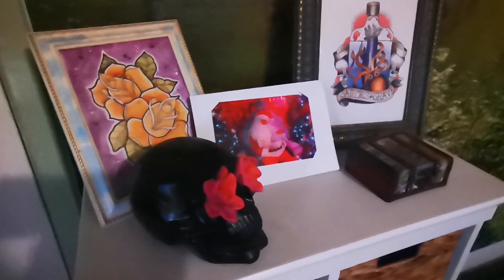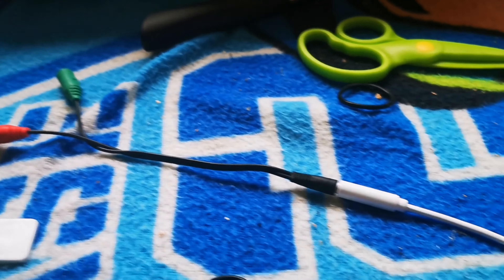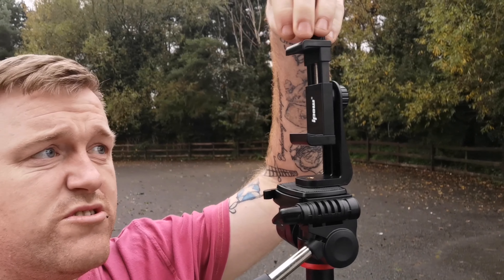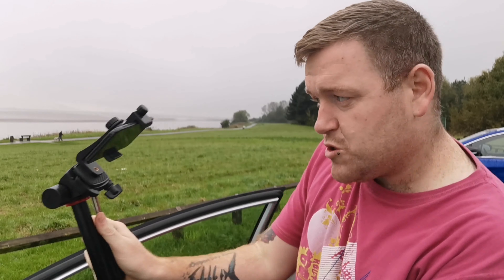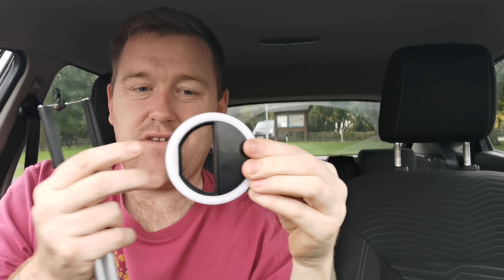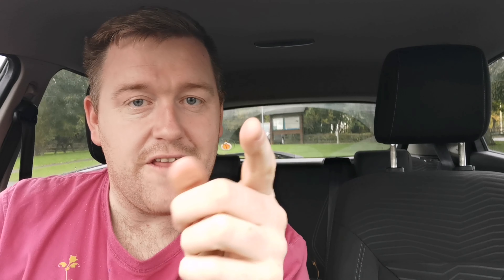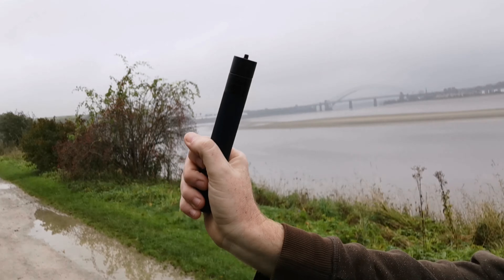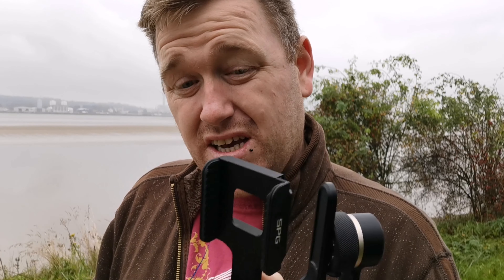My YouTube Studio Tour And The Filming Equipment I Use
This is a random video for anyone who is interested in this topic. I've been asked a few times by other YouTube creators about this topic so here we go.